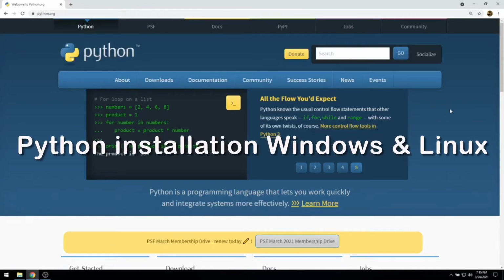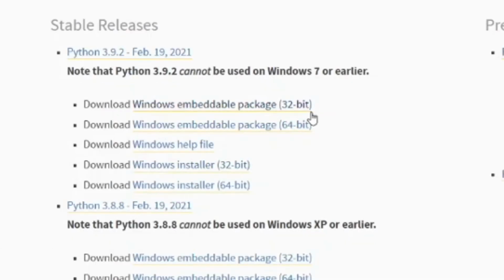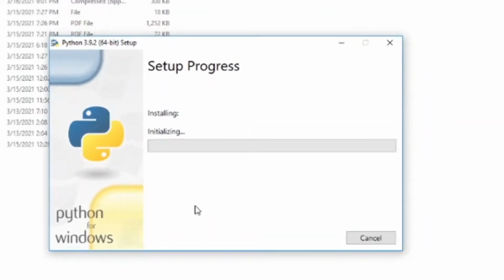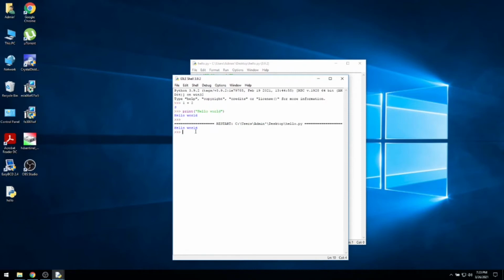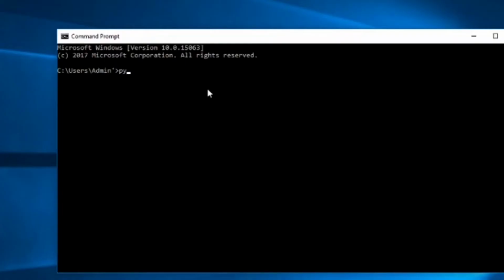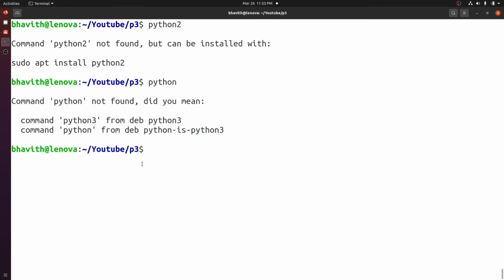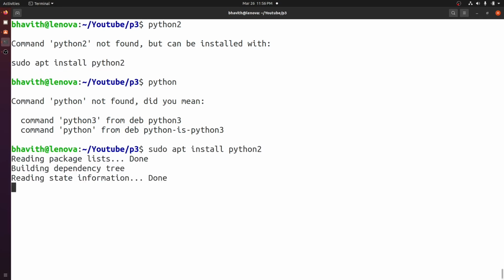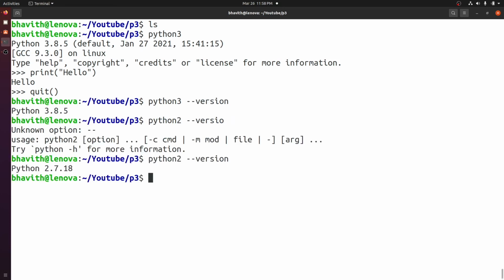Python installation (Windows & Linux)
Many of us works on Python for daily automation or development work, also some time we works both in Windows and Linux on VM player or Virtual box. I have made this video to help how to install Python in both Windows and on Linux.

One video for both installation on Windows and Linux